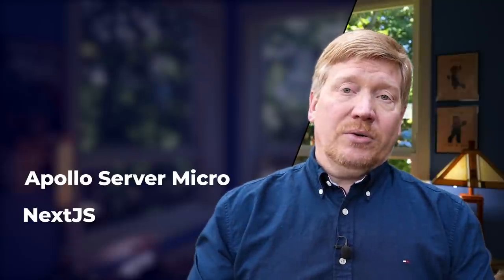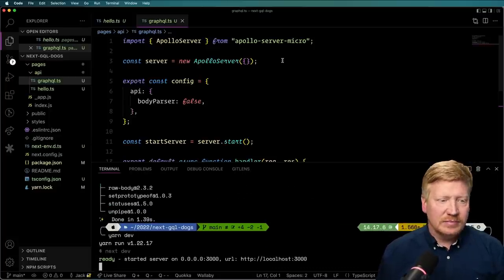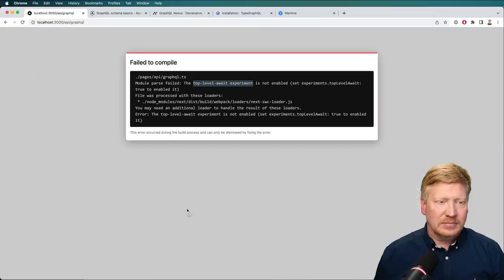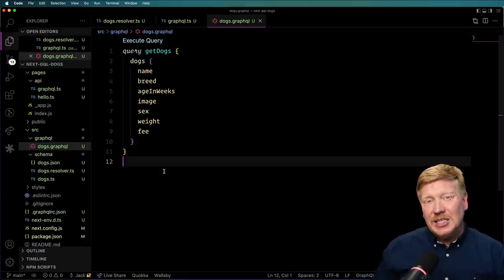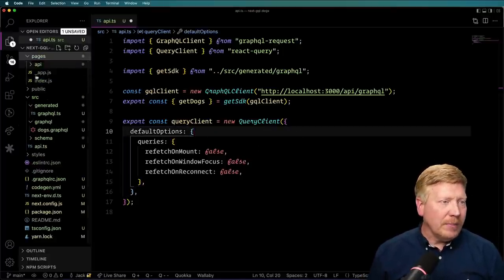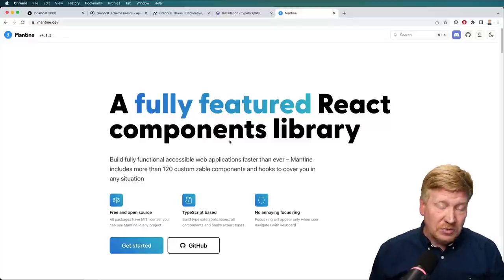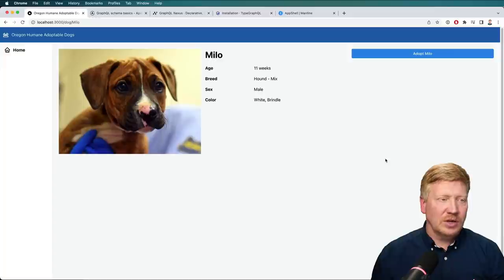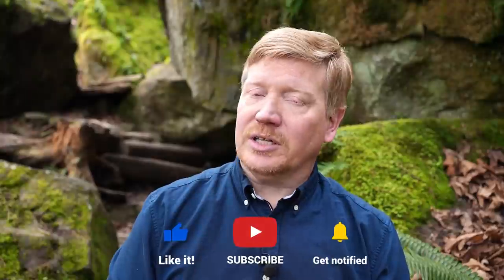NextJS + GraphQL Blueprint: Professional Grade Setup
We'll use NextJS, Apollo Server Micro, Type GraphQL, GraphQL Code Generation, react-query and graphql-request to make a completely type safe end-to-end GraphQL solution for NextJS applications.

0:00 Introduction
0:59 Project Introduction
3:27 Converting To TypeScript
4:18 Apollo Server Setup
10:38 Making Your First Query
12:16 Refactoring The Schema
20:17 Building The Index Page
25:18 Mantine Setup
28:27 Finishing The Index Page
30:44 Second Walkthrough
37:40 Outroduction